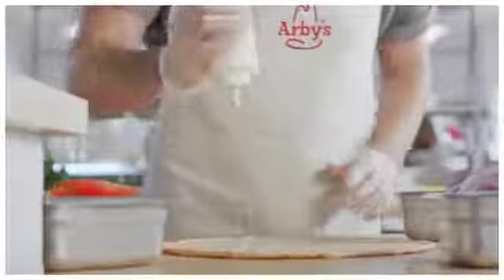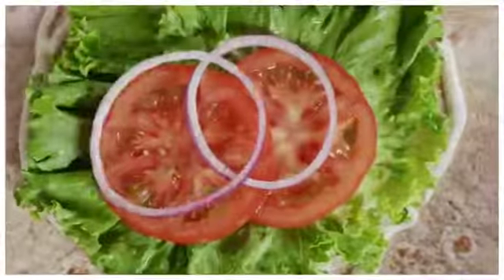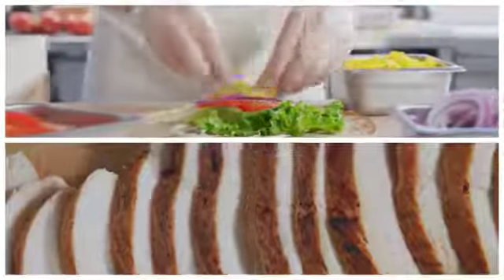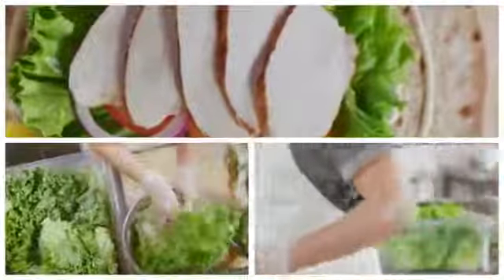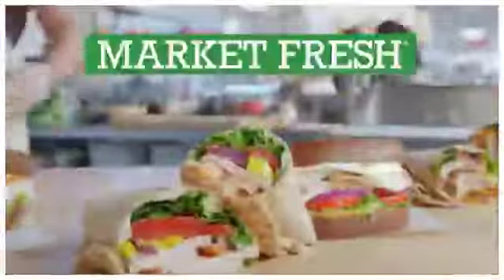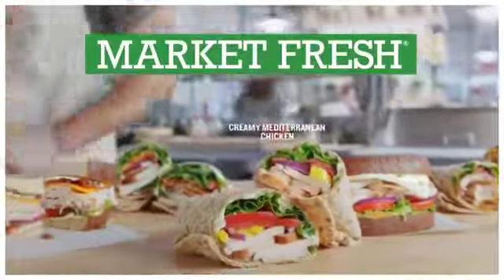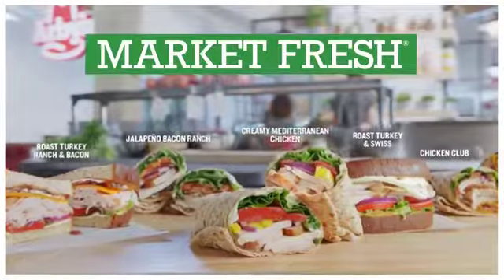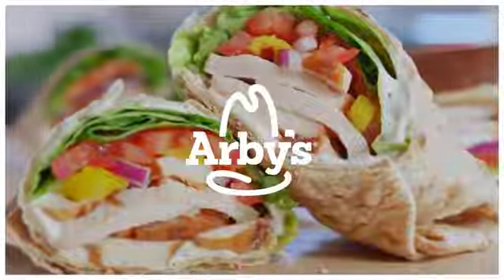Arby's Wrap Commercial